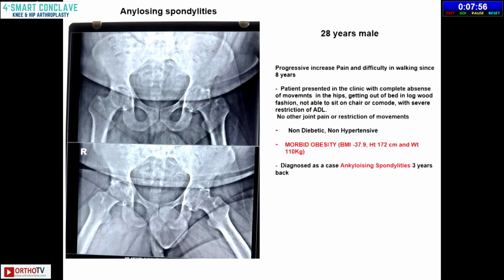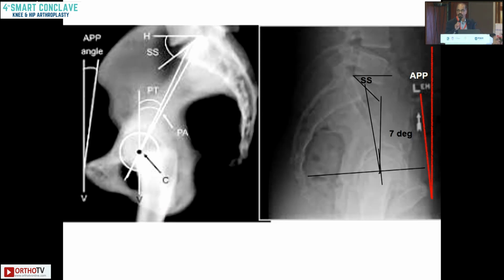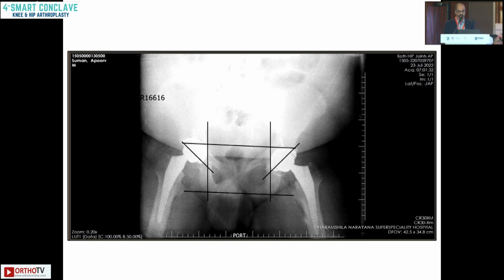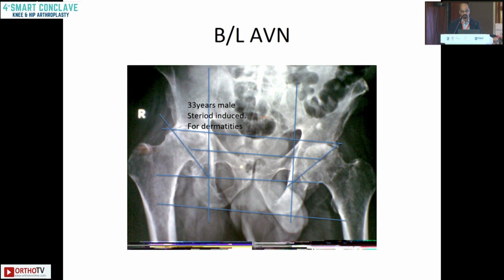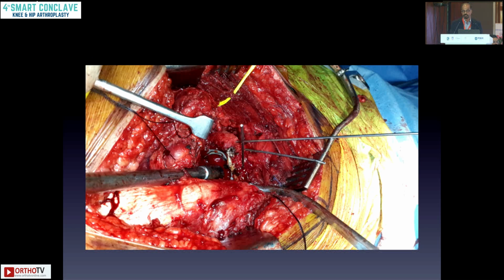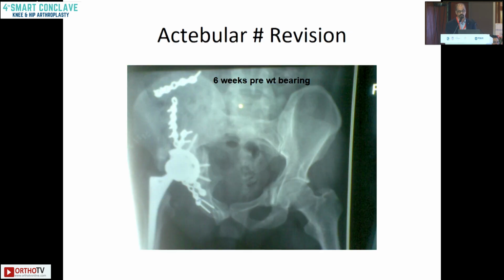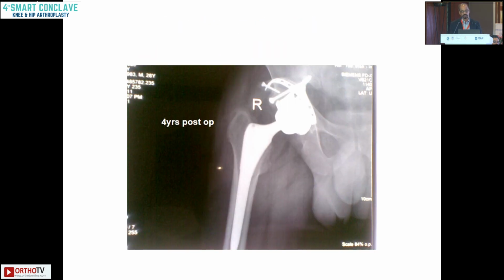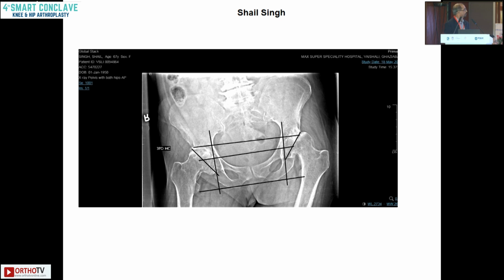Smart Conclave 2024 : Total Hip Replacement - Dr. B. S Murthy